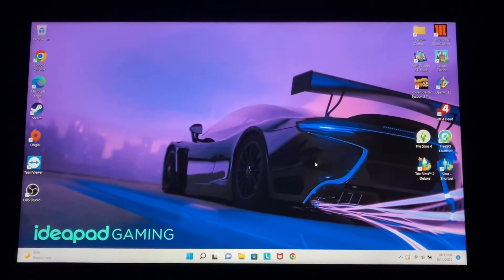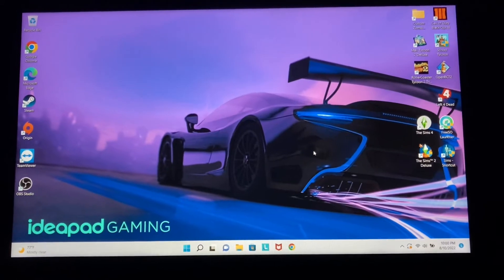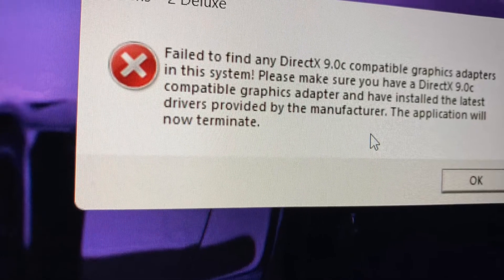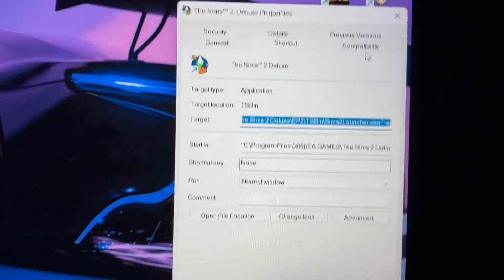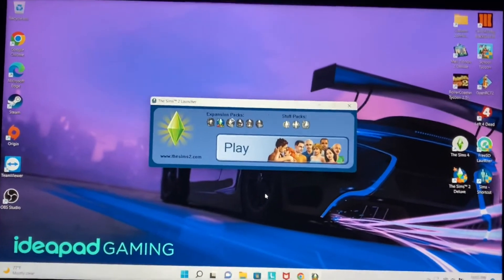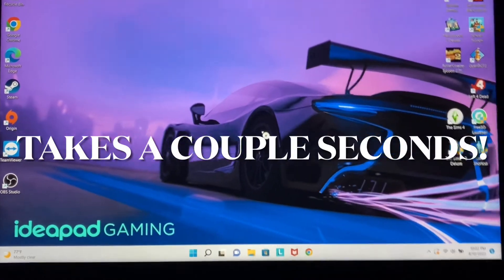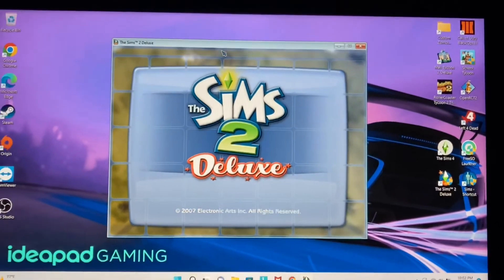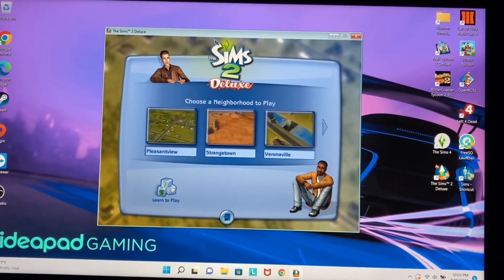How To Download & Play ‘Sims 2’ with Discs On Windows 11!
Having trouble opening Sims 2 after installation? I have an EASY way to avoid the error message!